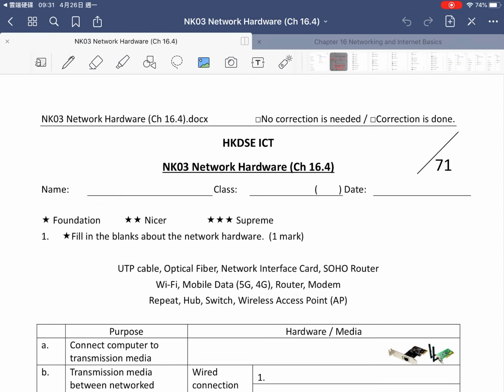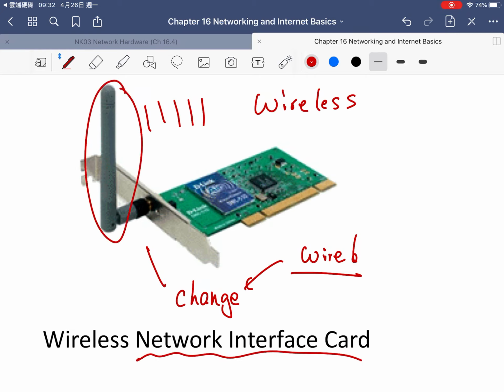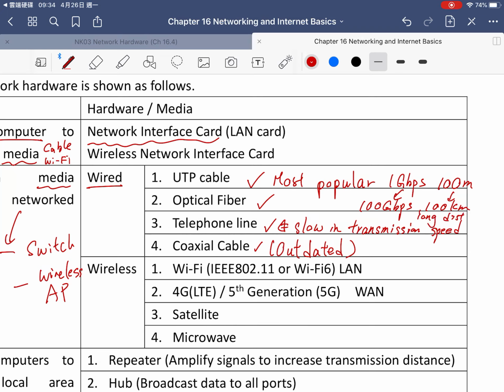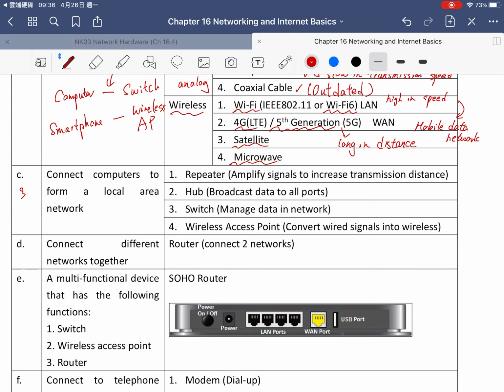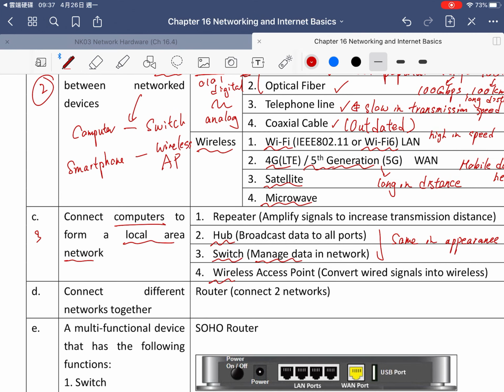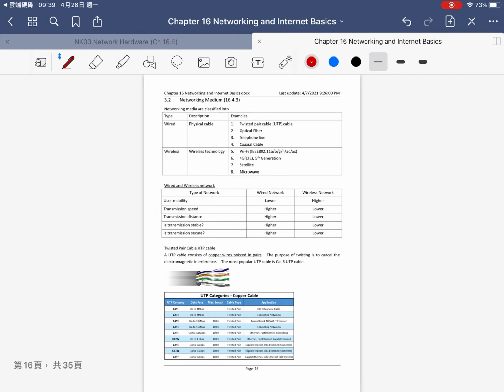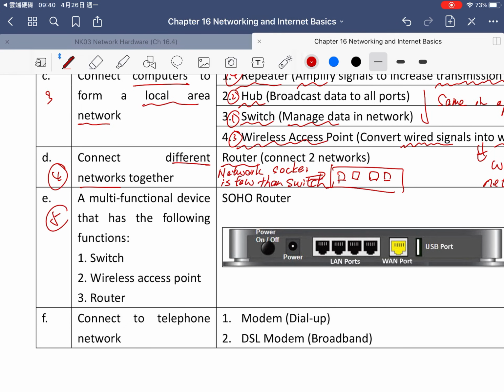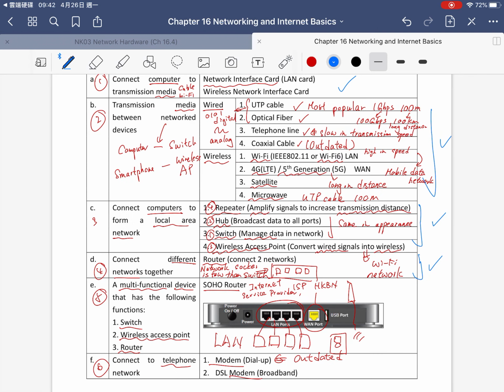NK03 Network Interface Card